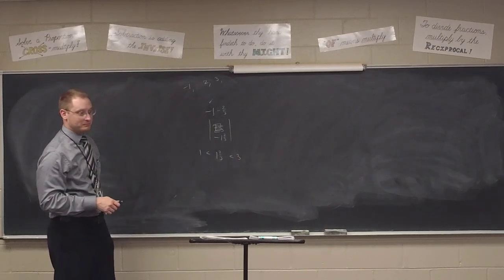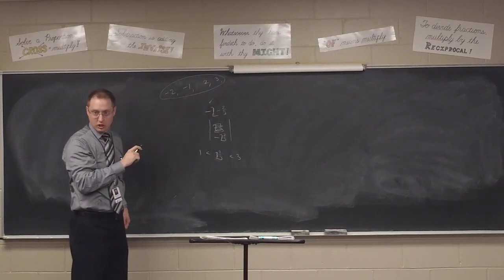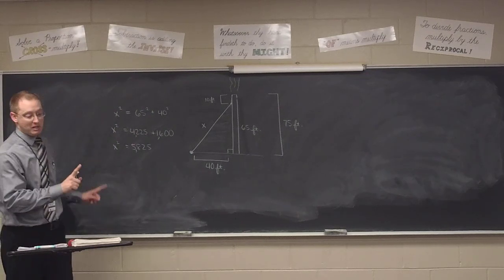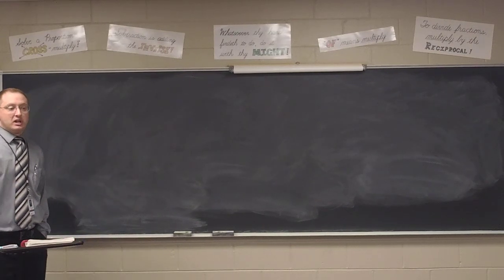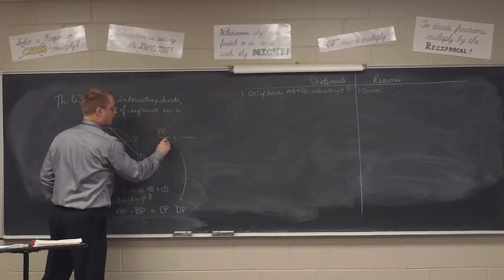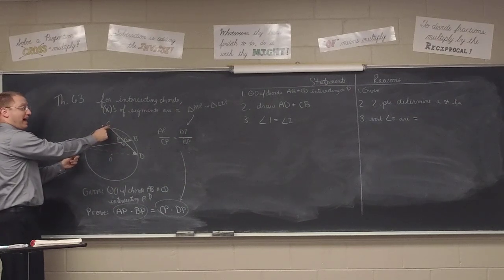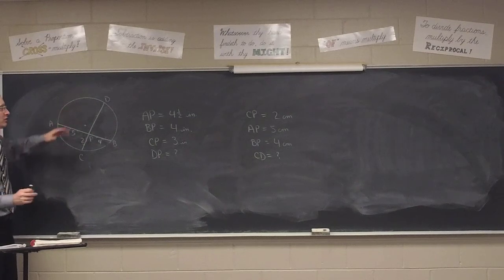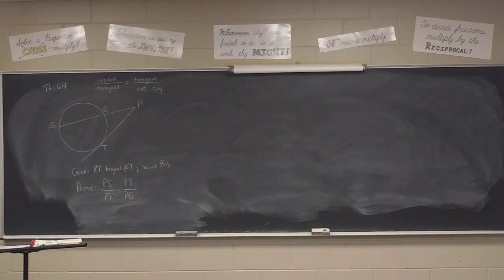Geometry Lesson 139